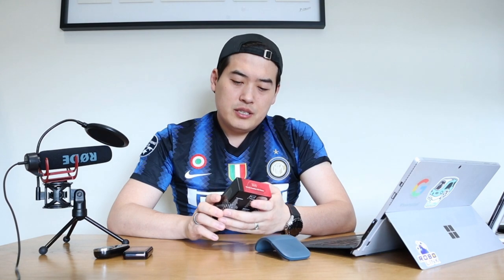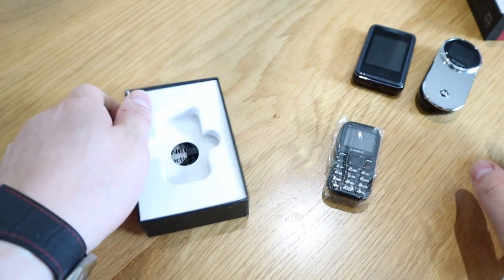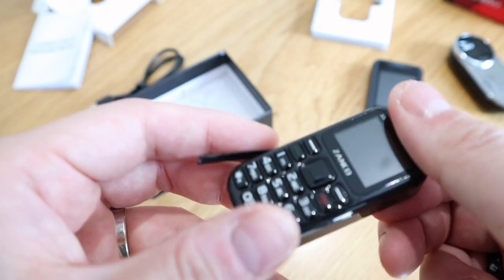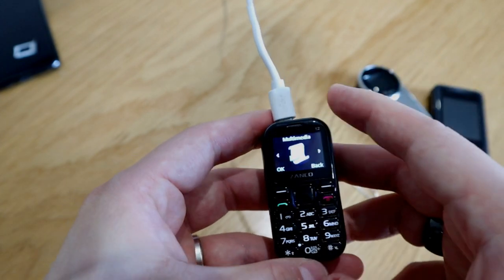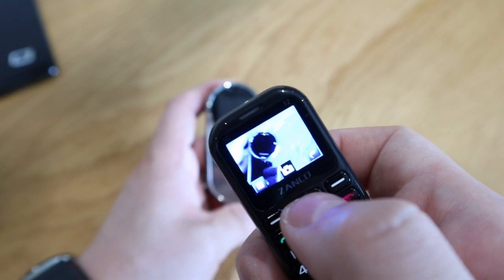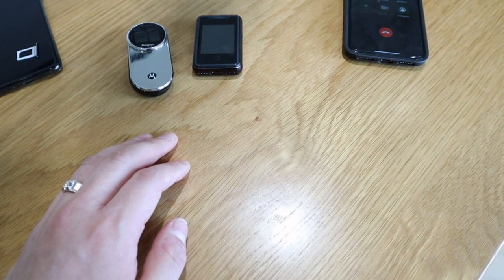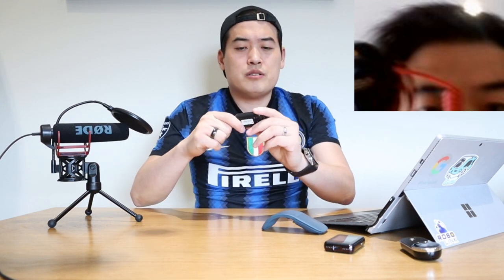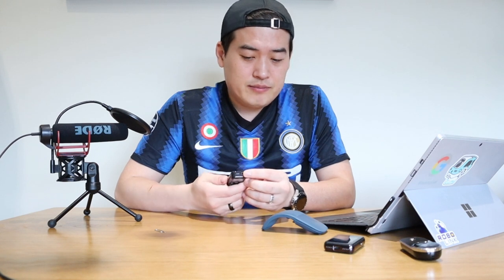Zanco Tiny T2 : The Smallest 3G Mobile Phone - My Honest Review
Timestamps

0:00 - 0:32 Intro
0:33 - 2:53 Unboxing Zanco Tiny T2
2:54 - 3:52 Try putting In Sim card
3:53 - 5:26 General looks and games
5:27 - 6:19 Taking Photos
6:20 - 7:07 FM Radio Test
7:08 - 7:30 Phone Test
7:31 - 10:25 Final Thoughts

Zanco tiny t2, The World's Smallest Phone - Available at Kickstarter